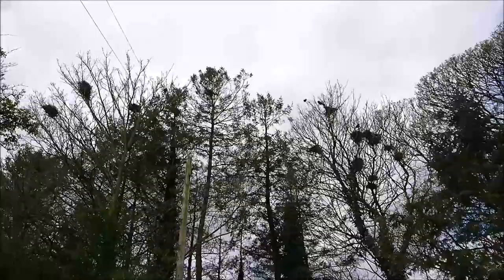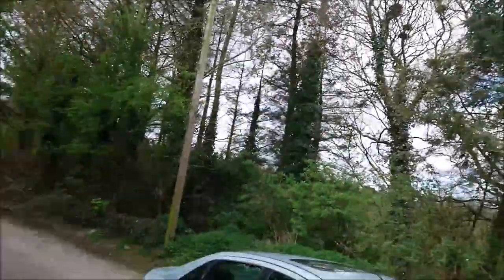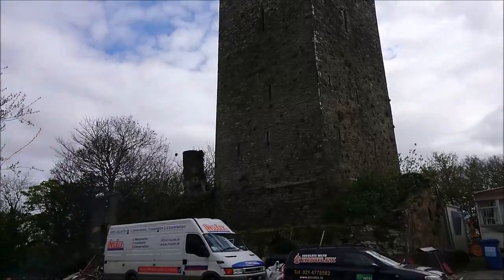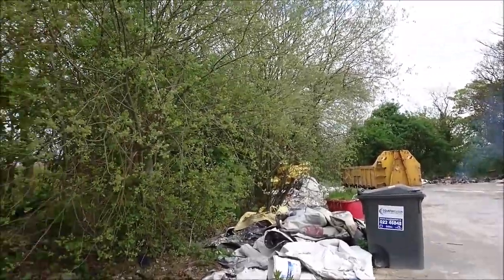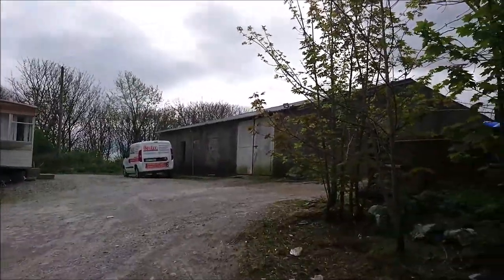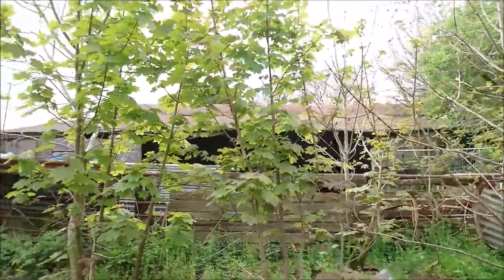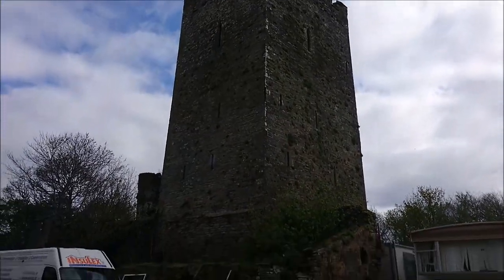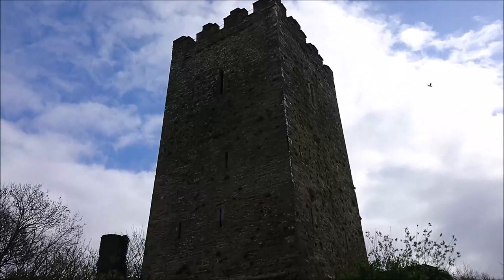Elena exploring Kilgobbin Castle ruin site County Cork Ireland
Kilgobbin Castle, Bandon, County Cork (15 mins from Kinsale, County Cork, Ireland)

My EBooks
Free to see and do in Cork and Dublin

Dublin Free Things to Do

Pictures from all the filming locations are available for sale from Shutterstock